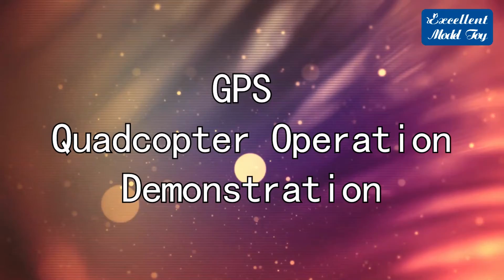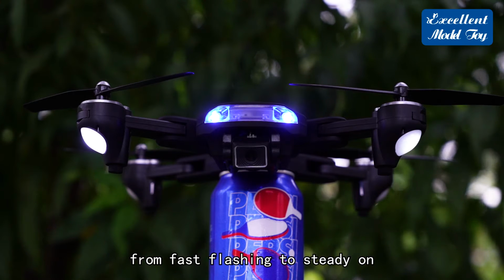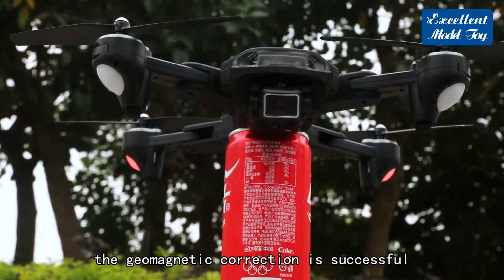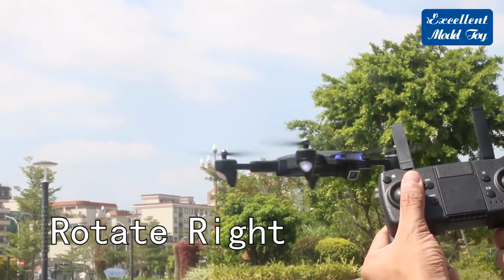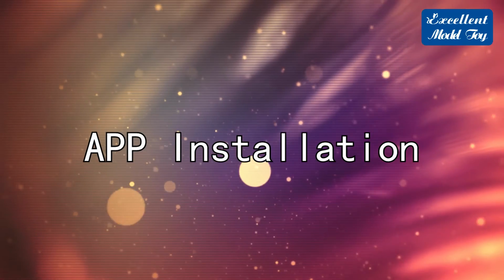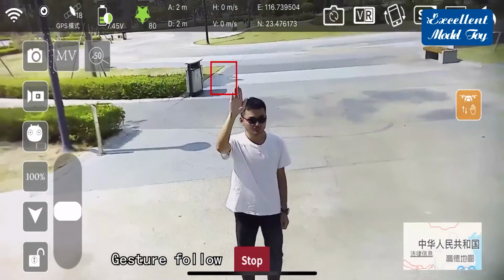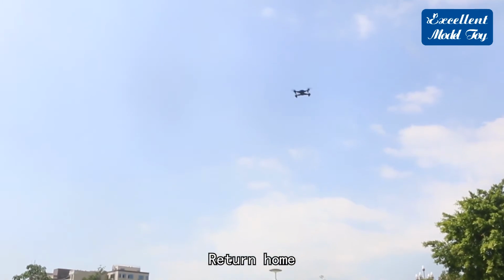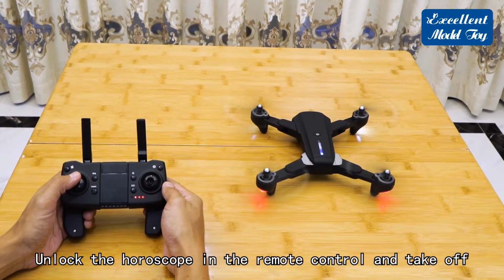6K Electric Adjustment Dual Camera 5G Drone, GPS Smart Follow, LED Lights, Low Power Return, 2195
The purchase quantity per each person is limited to 1 pcs.

How do you get more discount and more information?